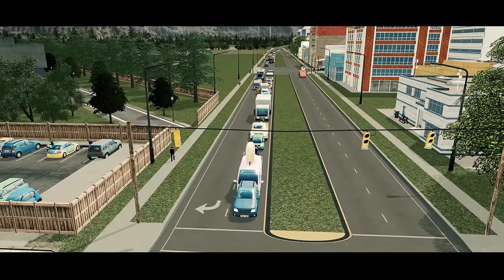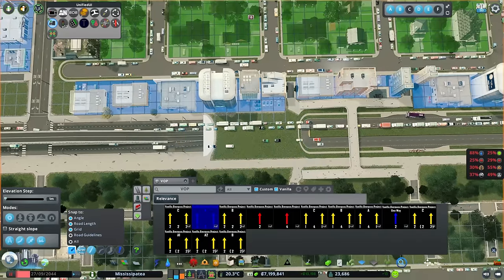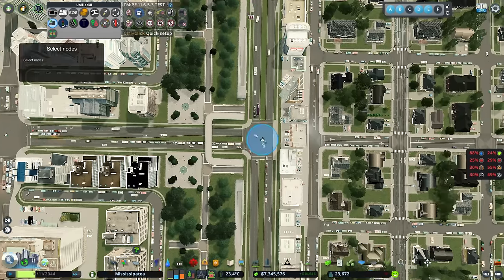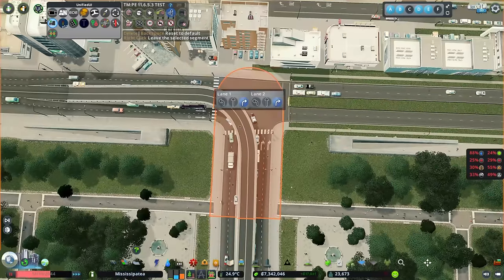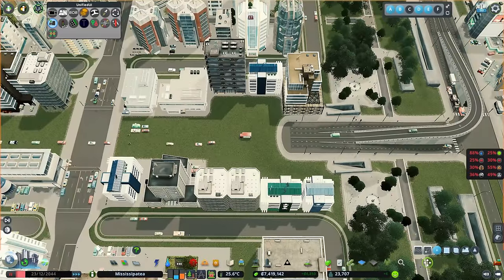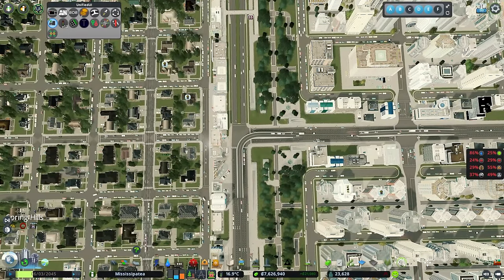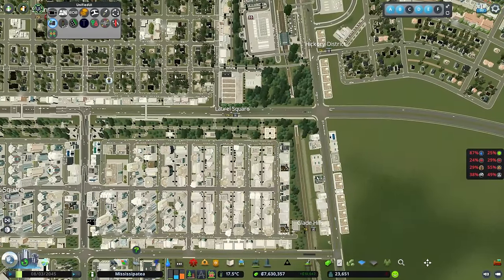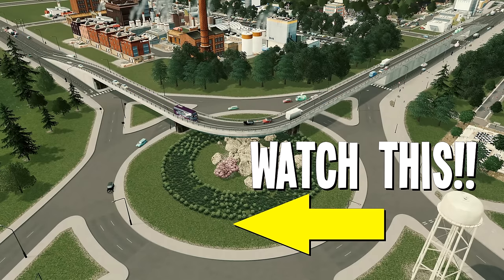How to Fix 100% of the Traffic at Every Intersection!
⭐⭐⭐NEW BiffaPlaysMerch Store Open NOW!